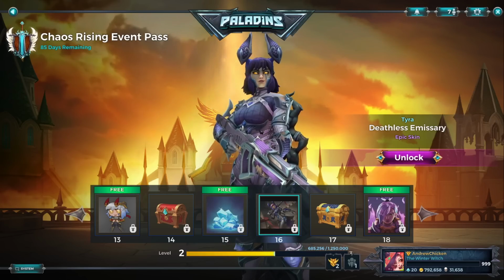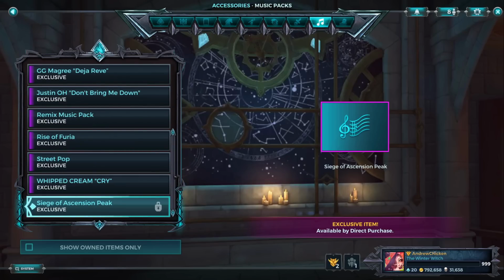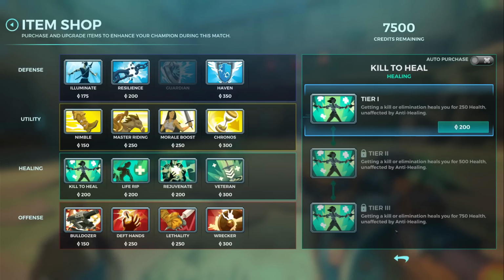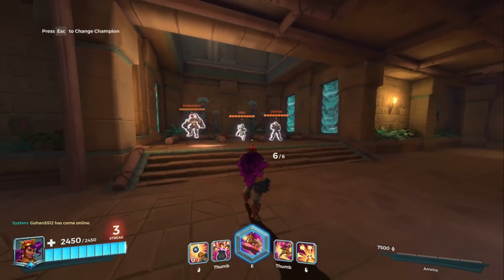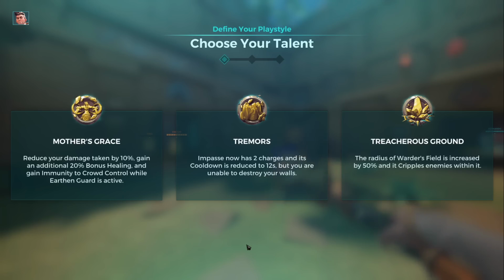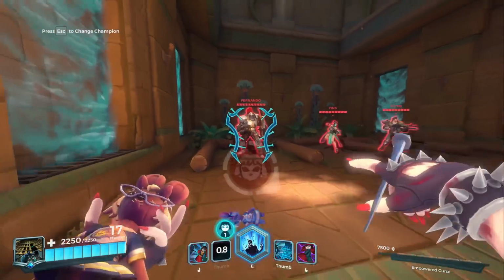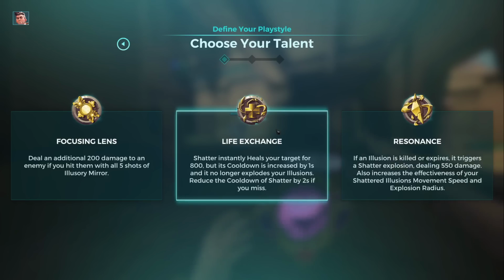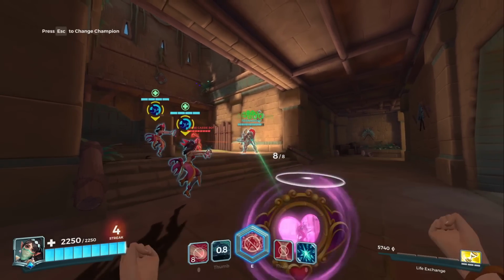Everything YOU Should Know - Dawnforge Update Recap! (Paladins)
Welcome back to another Paladins video! This is a recap of all the important changes in the Paladins Dawnforge update! This update introduces a new map, many new skins, and several important balance changes including well-needed tweaks for Kasumi!

⏰ Timestamps:
0:00 - Intro
0:22 - New Map (Dawnforge)
3:54 - New Event Pass
5:16 - Kasumi, Caspian, Ash Skins
7:26 - Siege of Ascension Peak Music Pack
8:12 - Major TDM Change
8:38 - Buying Levels With Gold
9:10 - Blocking Players
9:54 - Massive Kill to Heal Buff
10:49 - Rejuvenate, Lethality Buffs
11:31 - Betty la Bomba Buff
12:20 - Third Person Toggle
12:39 - Corvus Buff
13:19 - Fernando Scorch Buff
14:07 - Imani Buffs
15:34 - Inara Power Shift
15:58 - Major Kasumi Changes
18:47 - Lillith Changes
19:55 - Mal'Damba Spirit's Chosen Buff
20:18 - Pip Catalyst Buff
20:35 - Rei Buffs
21:23 - Major Terminus Controller Nerf
21:51 - Tyra Buff
22:21 - Major Ying Buff
24:37 - Androxus Bug Fix
25:23 - Outro